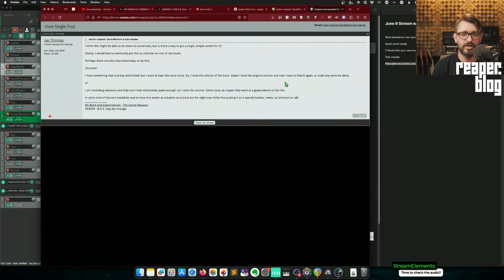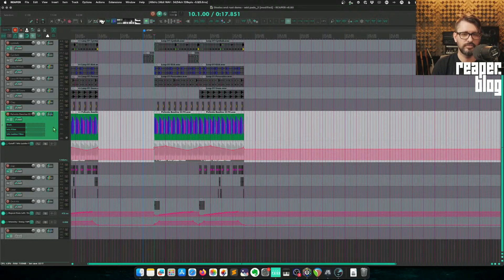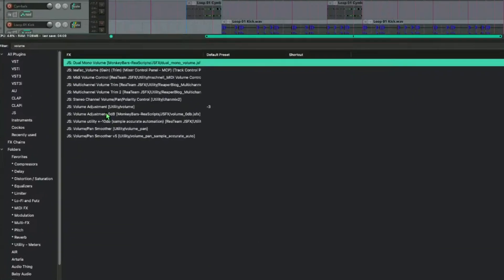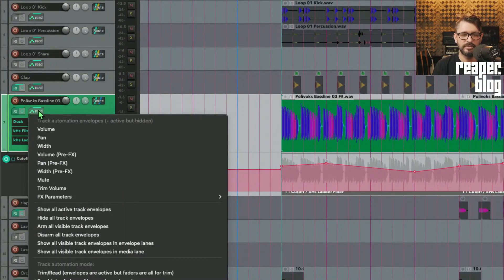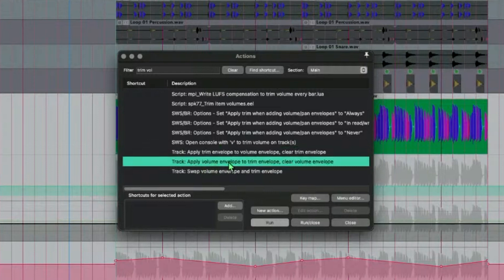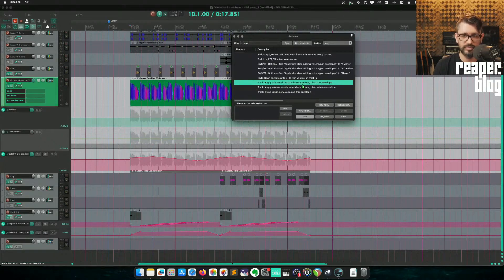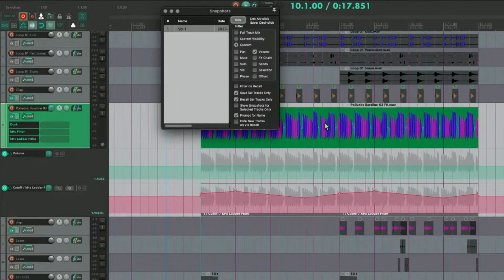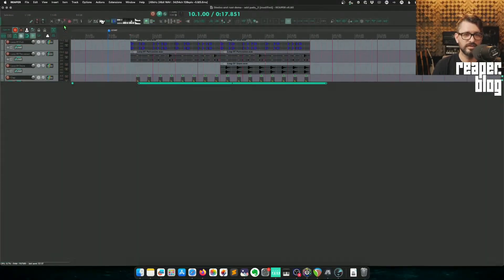4 ways to use trim volume in REAPER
On the REAPER forum last week Jae Thomas had an interesting question about alternate volume levels for a mix and how to quickly A/B compare.

Let's say you have a pretty good mix but you want to hear the vocals more, how can you make a change that is easy to undo later, what if it was multiple elements changing, etc.

I had some suggestions as well as other forum members so in this video I'll quickly go through your options for this situation.

One of the best options for this is the Trim Volume Envelope lane which is often overlooked, but was added to REAPER back in 5.20 for exactly this purpose.

00:00 - Why trim volume
01:19 - Auditioning alternate volume
02:11 - Trim with a plugin
03:15 - Trim volume envelope
04:28 - Special Trim volume actions
06:24 - SWS Snapshots